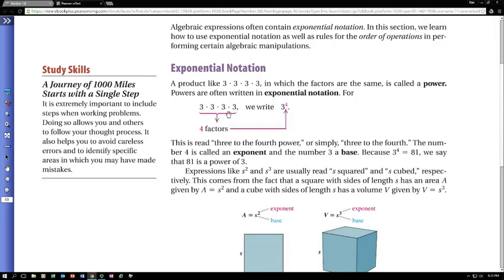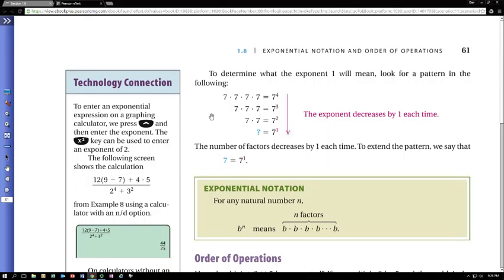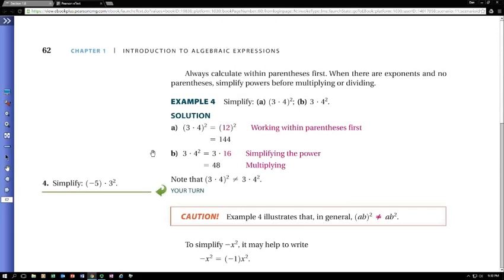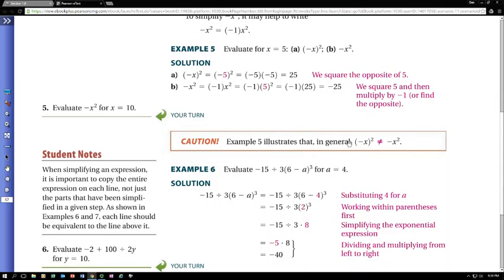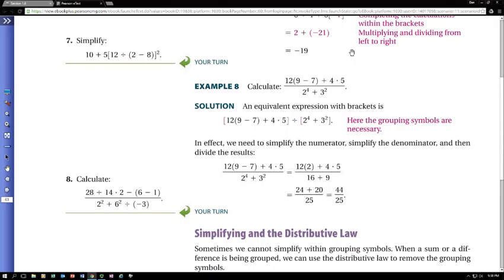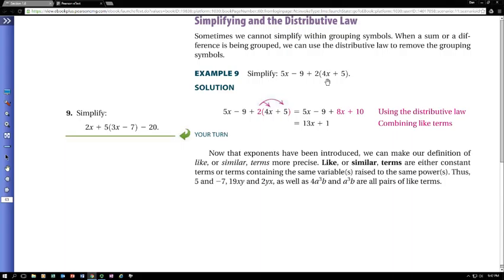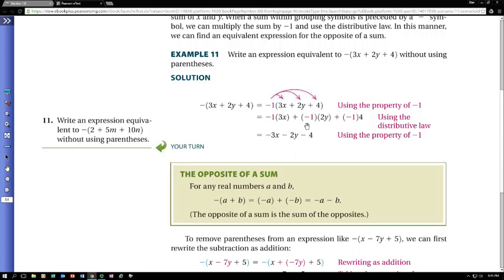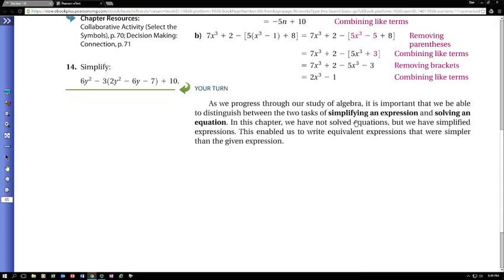Chapter 1 Section 8